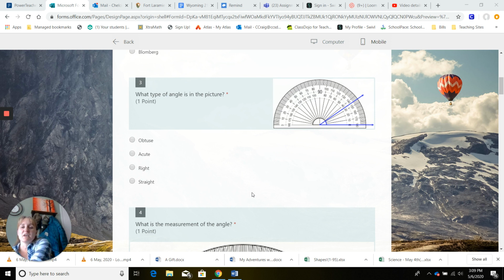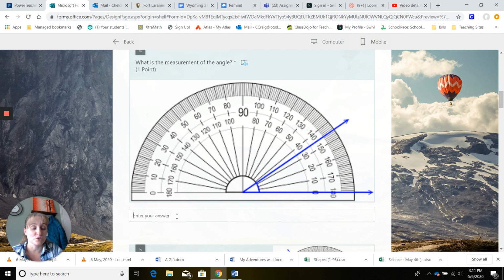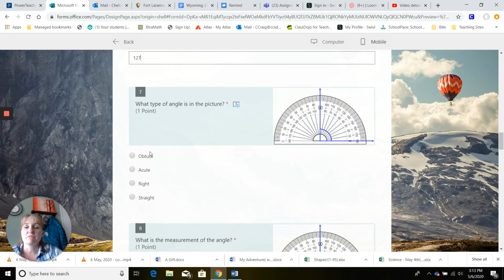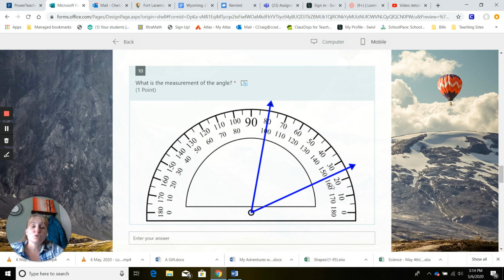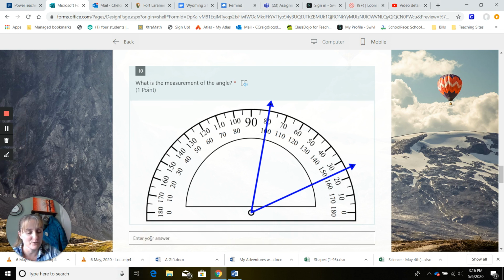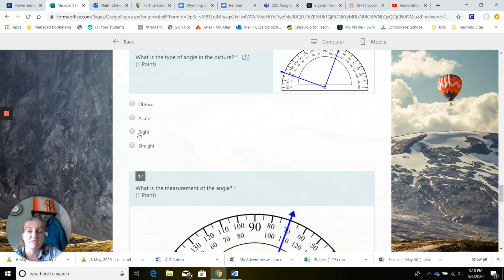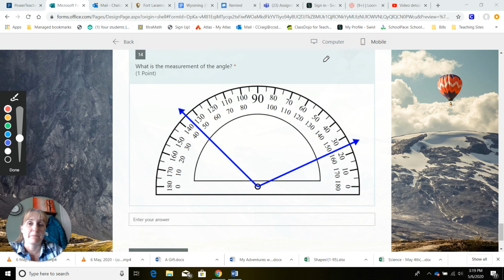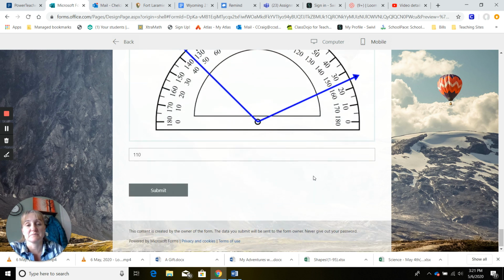Measuring angles review